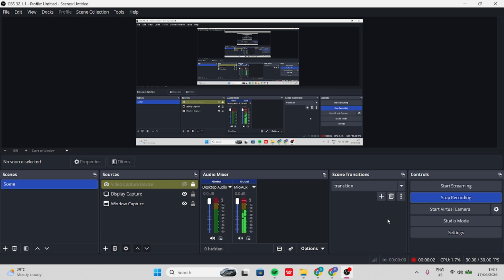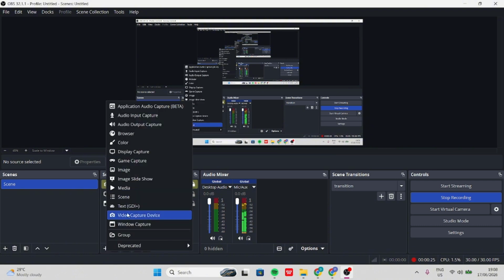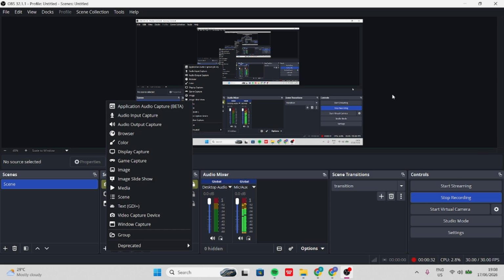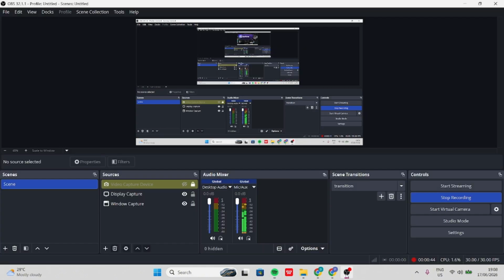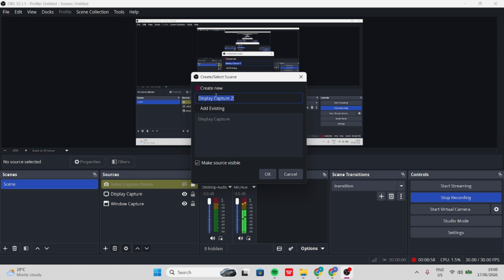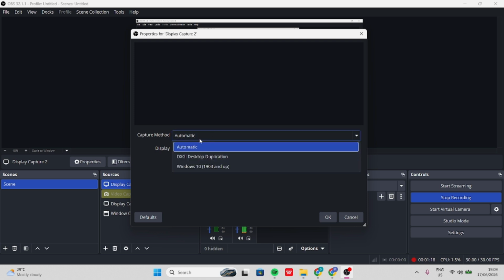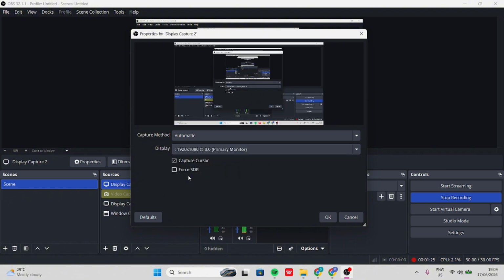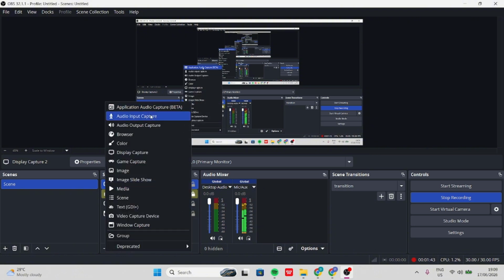How to Add Sources in OBS Studio 2026 (Quick & Easy)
Hey there, in this tutorial, I’ll show you step by step how to add sources in OBS Studio to capture your screen, webcam, audio, and other elements for professional recordings and streams.